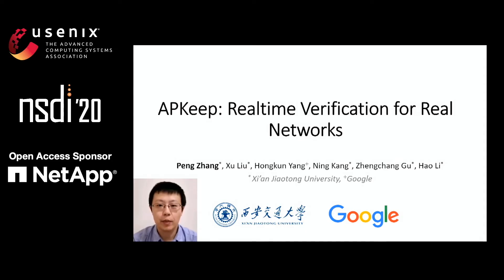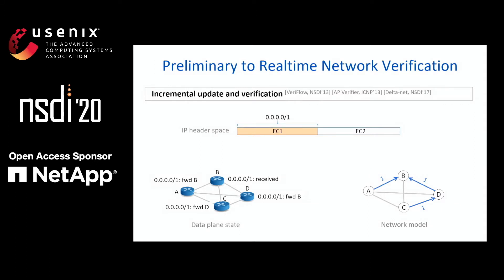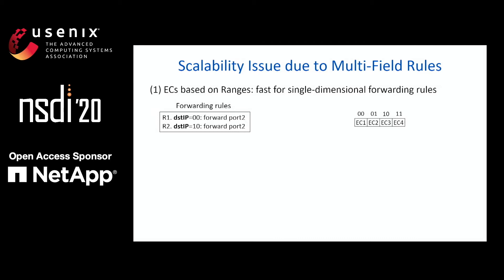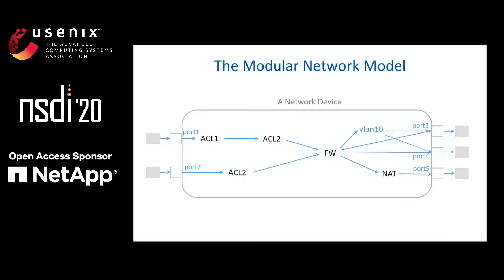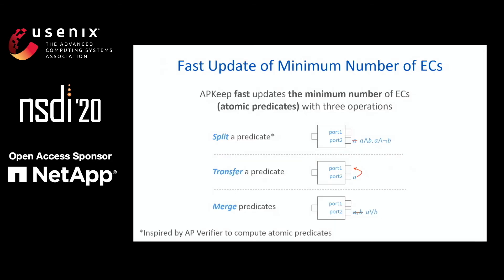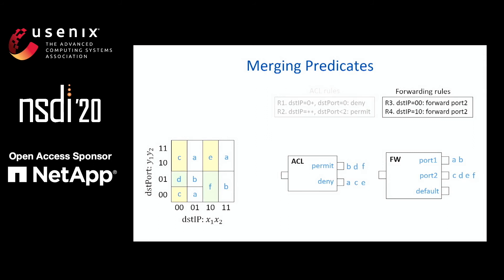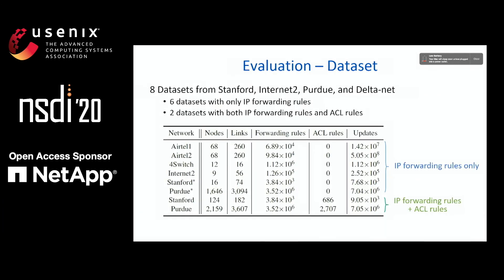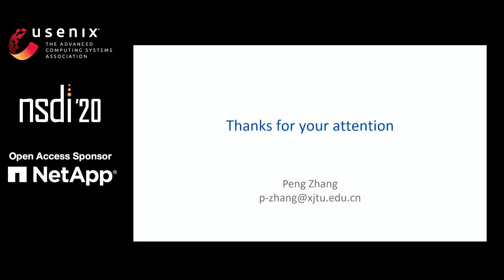NSDI '20 - APKeep: Realtime Verification for Real Networks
APKeep: Realtime Verification for Real Networks

Peng Zhang and Xu Liu, Xi'an Jiaotong University; Hongkun Yang, Google; Ning Kang, Zhengchang Gu, and Hao Li, Xi'an Jiaotong University

Realtime network verification ensures the correctness of network by incrementally checking data plane updates in real time (e.g., 1ms per rule update). Even state-of-the-art methods can already achieve sub-millisecond verification time, such speed is achieved mostly for pure IP forwarding devices, and is unrealistic for real-world networks, due to two reasons. (1) Their network models cannot express the forwarding behavior of real devices, which have various functions including IP forwarding, ACL, NAT, policy-based routing, etc. (2) Their update algorithms do not scale in space and/or time: multi-field rules (e.g., ACL rules) can make these tools run out of memory and/or incur long verification time. To scale real- time verification to real networks, we propose APKeep based on a new modular network model that is expressive for real devices, and propose new algorithms that can achieve low memory cost and fast update speed at the same time. Our experiments show that for real-world update traces consisting of IP forwarding rules and ACL rules, existing methods either run out of memory or incur a prohibitively long verification time, while APKeep still achieves a sub-millisecond verifica- tion time. We also show that APKeep can verify an update of NAT rule mostly in less than 1 millisecond.